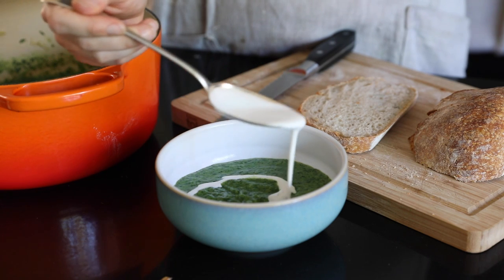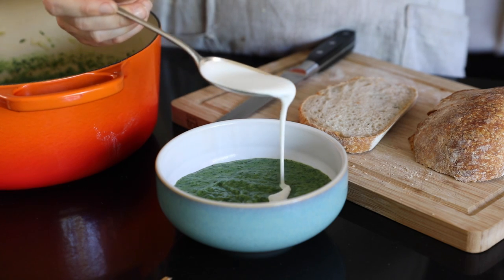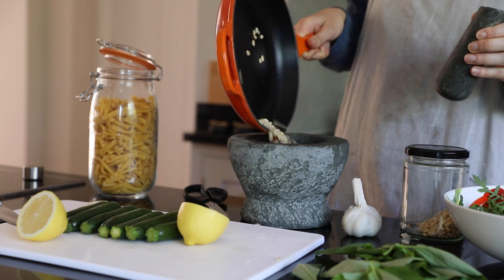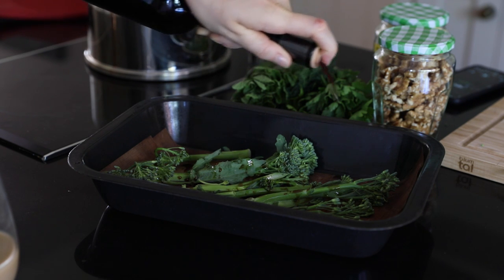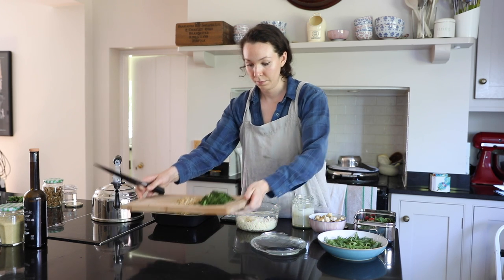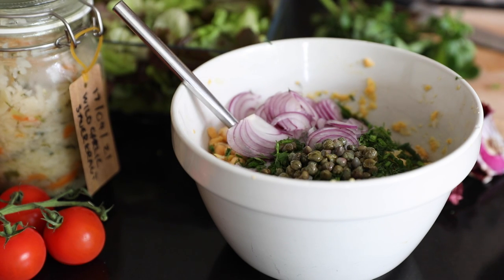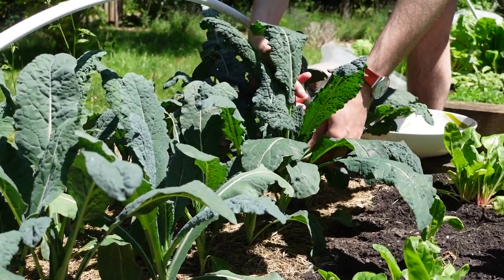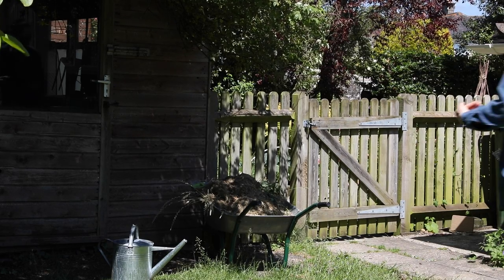My ultimate favourite summer meals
In today's video I share with you some of my ultimate favourite summer meals, with a special guest and announcement at the end! I hope you enjoy seeing these summer meals with some food from the garden, all plant based and vegan, minimalist and sustainable.

» Time Stamps »
00:00 Intro
00:27 Watercress soup with oat cream
03:33 Small garden update
04:45 Homemade basil pesto, baby courgettes and pasta
07:28 Squarespace integration (sponsored)
08:11 Baked brocolli with herby couscous, tahini dressing and tofu
12:29 Chickpea 'tuna' wraps with salad and wild garlic sauerkraut
16:34 Burgers with fresh kale slaw & special announcement

» M O R E   F O O D ! »

» 100 ZERO WASTE swaps you have to try!
» 100 Ways to REDUCE FOOD WASTE you have to try!

» VG For US customers: